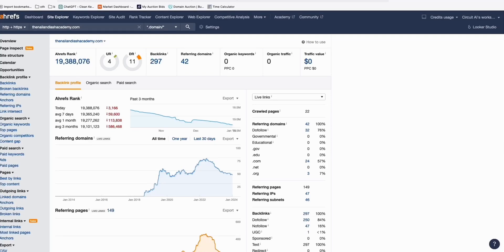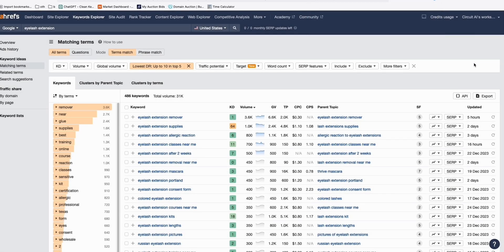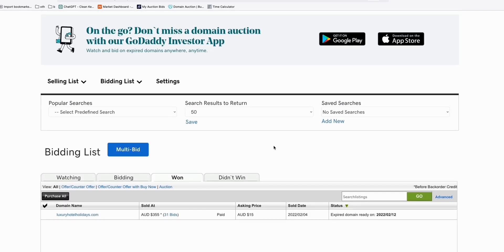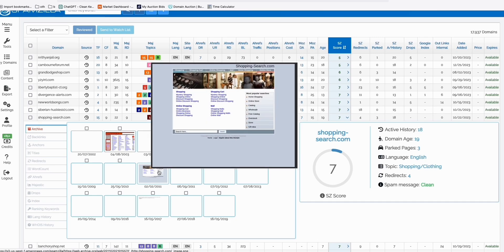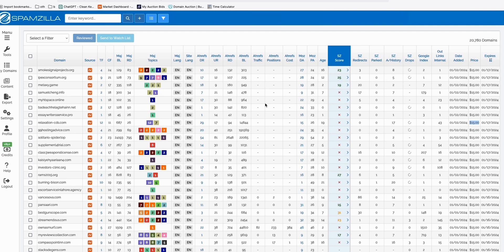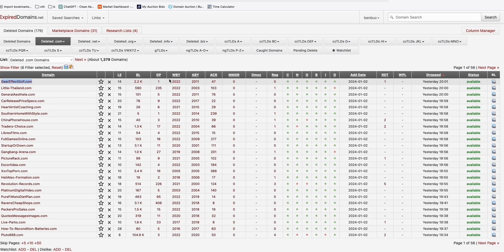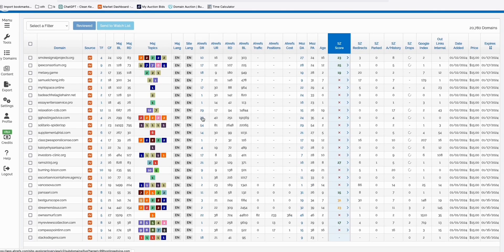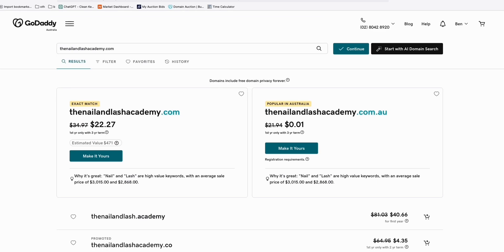How to find Expired Domain using Free & Paid Methods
Get thenailandlashacademy domain